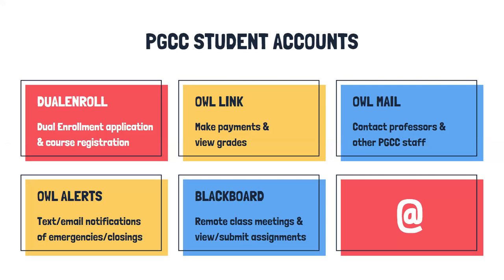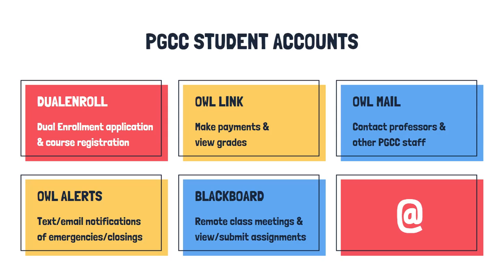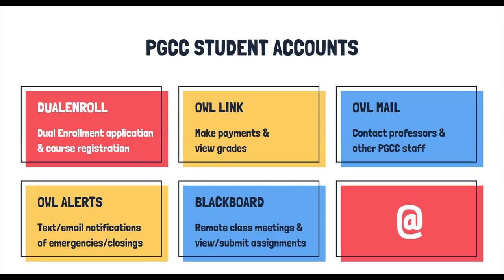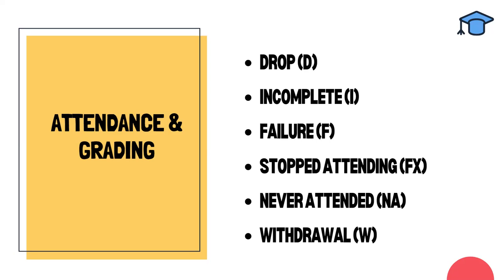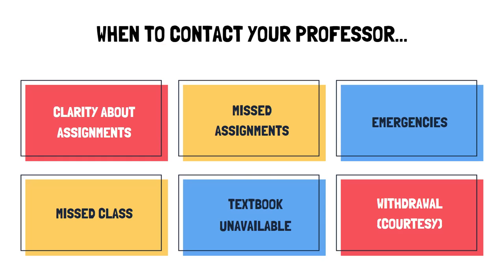Dual Enrollment Spring 2021 Orientation